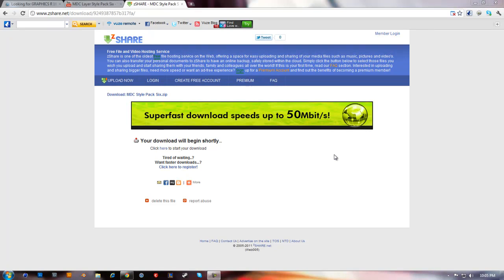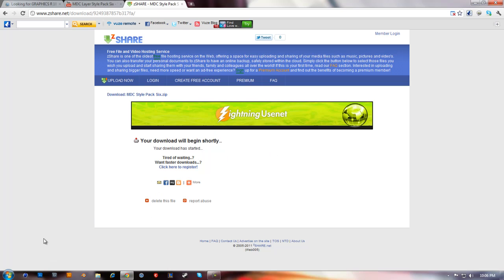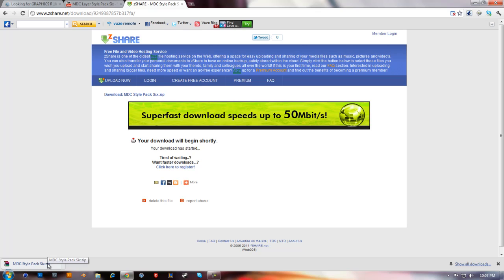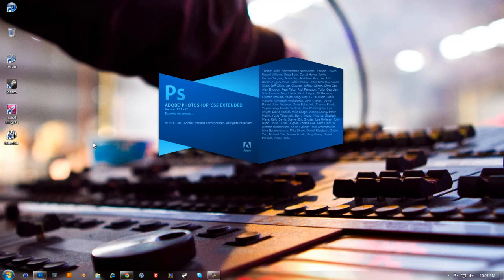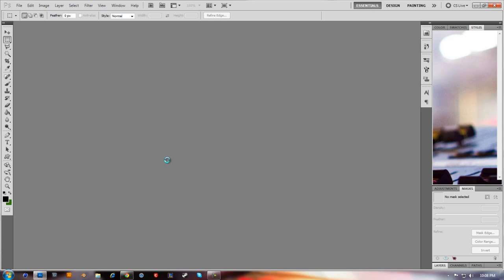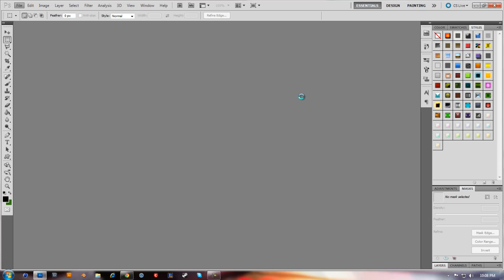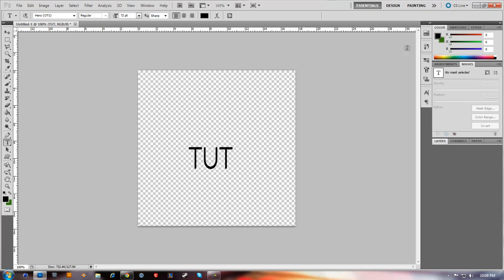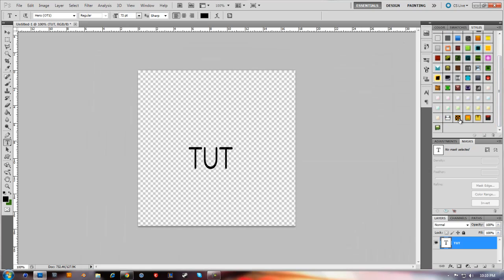How to install Styles for Photoshop [HD]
Hey guys Jake here from HonoredArts once again bringing you another Photoshop Cs5 tutorial
In this tutorial i will be showing to how to install a Style for Photoshop